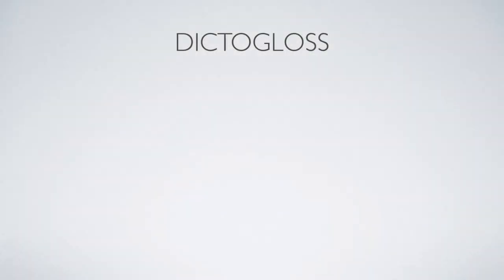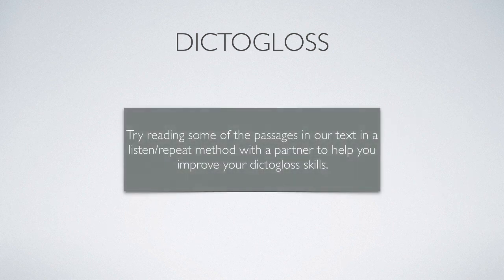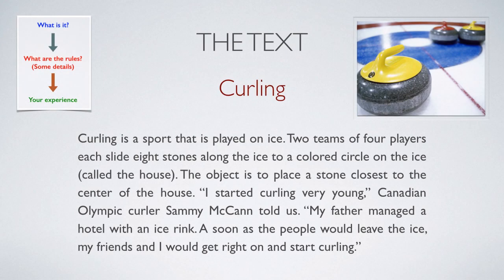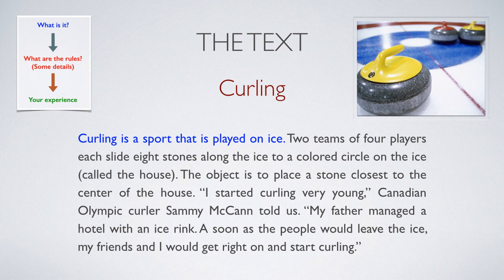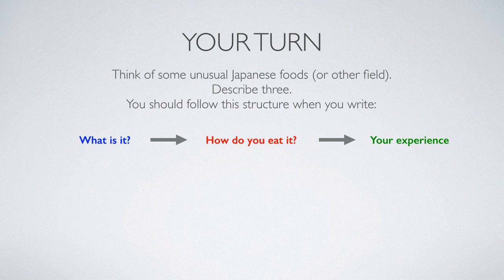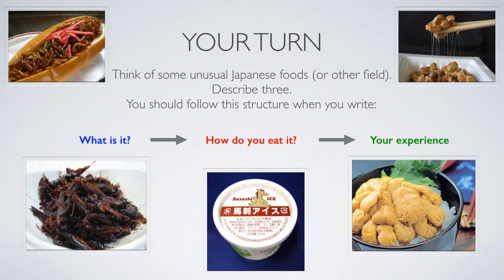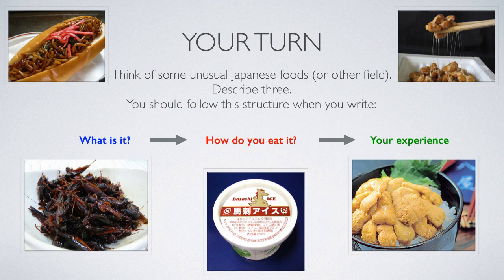Flipped Classroom video for ACTIVE Skills for Reading Unit 6 Chapter 2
This is the flipped classroom video for ACTIVE Skills for Reading Unit 6 Chapter 2. This video is purely for the purposes of my writing course and has no relationship with the publishers of this text. Captions are available for deaf and hard-of-hearing students, or anyone needing them.